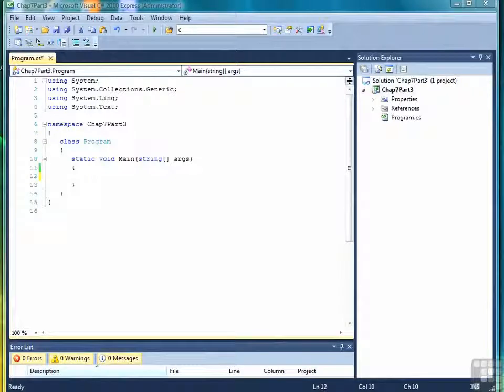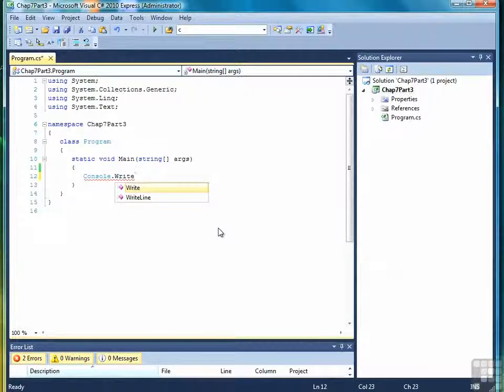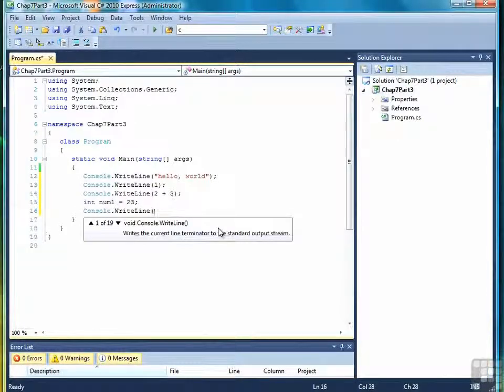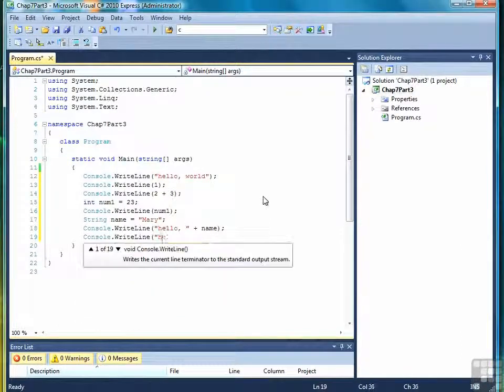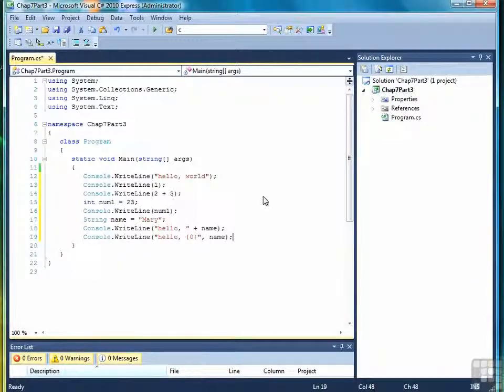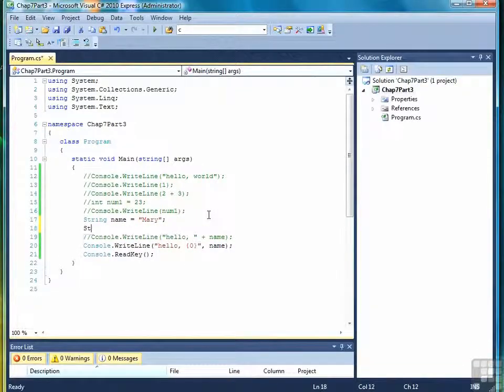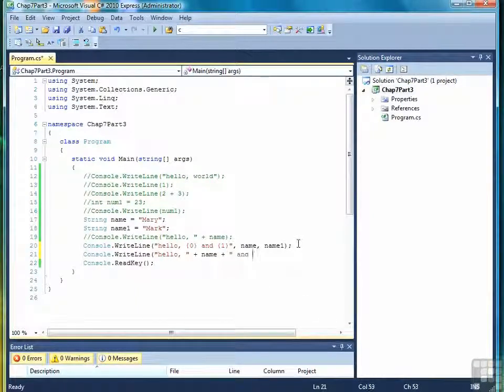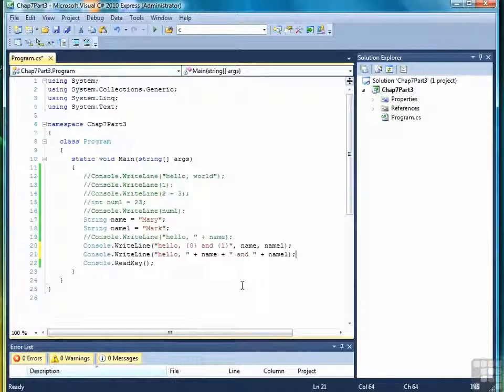07 03 Writing Data To The Console